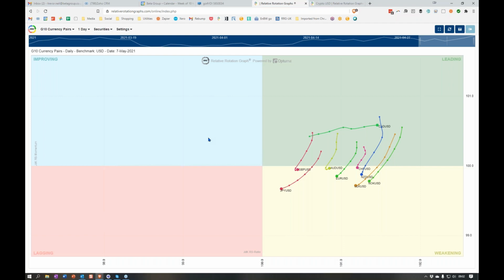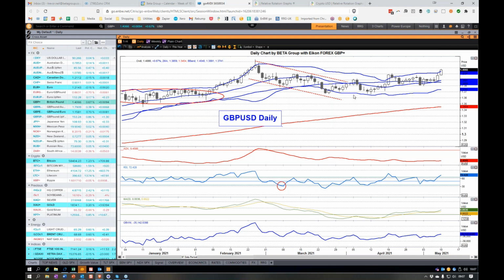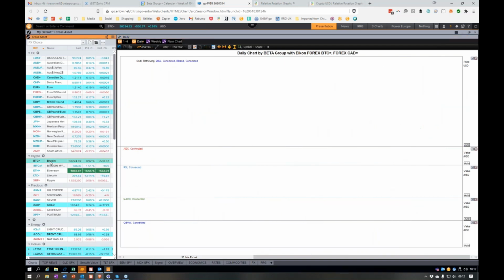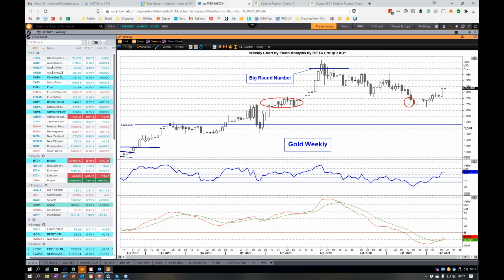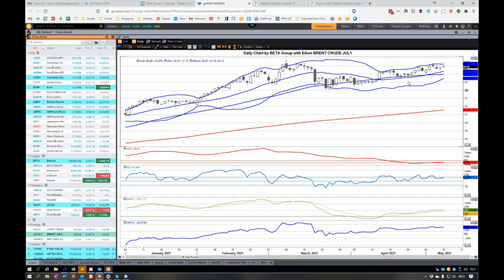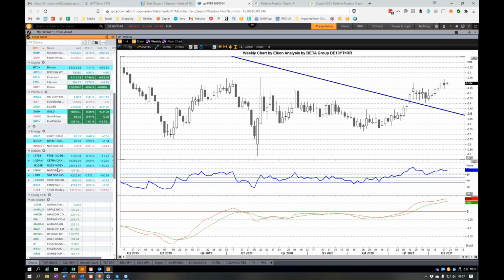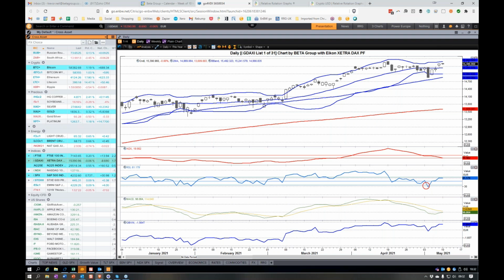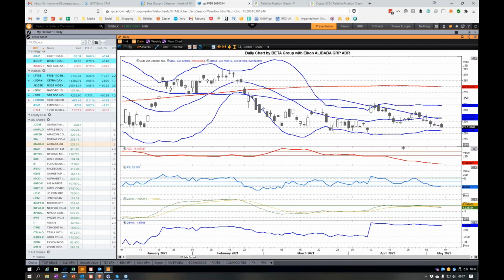USD slumps; ETH ‘like a missile’ | 10.05.2021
At today’s webinar, Trevor showed how all other currencies are ahead of USD, with CAD and NOK providing the best plays vs USD weakness. ETH is still the power play in the crypto sphere, but for how long?